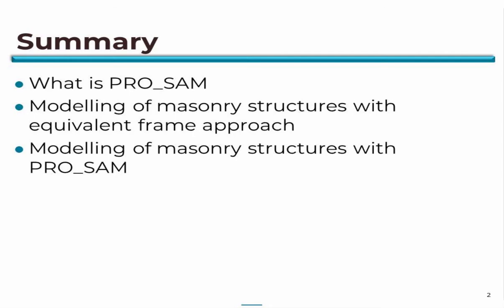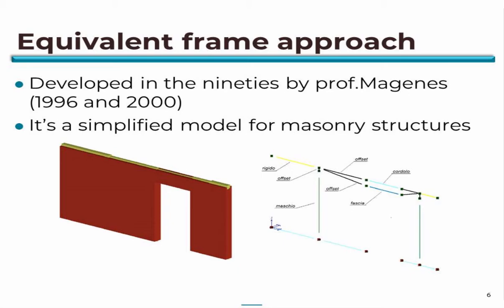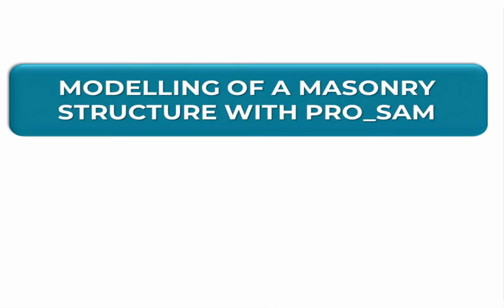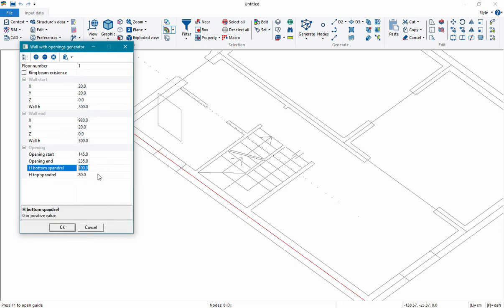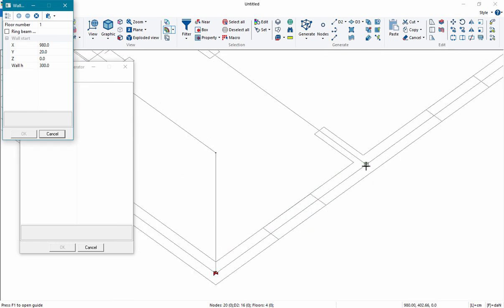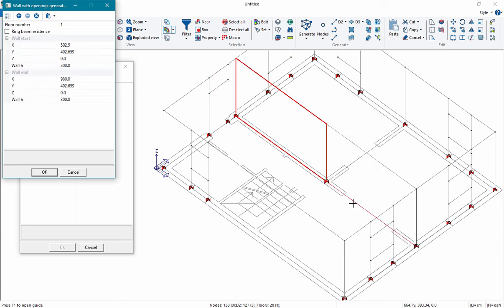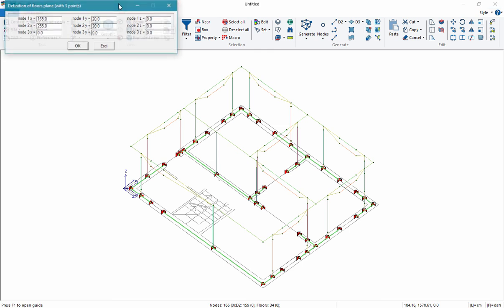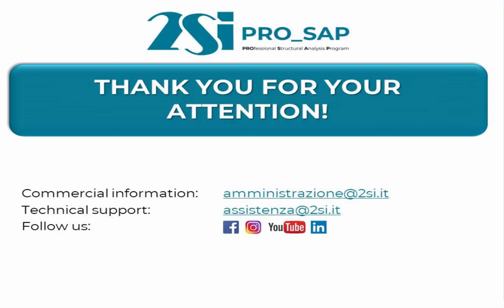PRO_SAM Tutorial 01: Equivalent Frame Model for Pushover Analysis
PRO_SAM connects PRO_SAP with the SAM II solver.

In this tutorial, we provide an overview of the equivalent frame model for pushover analysis using PRO_SAM. You will learn the basic commands for modeling and understand how to apply this method for effective seismic analysis. This video is designed to equip you with the foundational skills needed to perform pushover analysis, a crucial technique in assessing the seismic performance of structures.

Promoted by Confindustria Ceramica Raggruppamento Laterizi and developed by Prof. Magenes and by Eng. Manzini and Morandi, PRO_SAM perform multimodal analysis, linear static and non linear static (pushover) through the equivalent frame method. It design reinforce concrete, unreinforced masonry, reinforce masonry or mixed buildings.

SAM II solver has a consolidated literature behind it, there are a good number of reference and applications in Italian and international technical literature.

PRO_SAM integrates perfectly in PRO_SAP allowing to manage many materials at the same time, use all the check modules available even foundations and local failure mechanisms. It also has automatic generation of plate-shell elements models for design of foundations or for linear analysis.